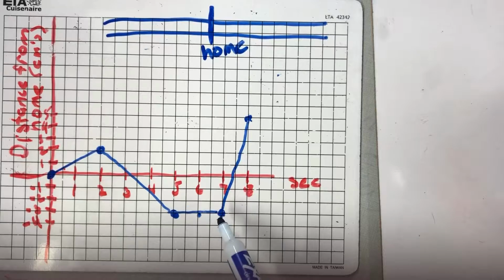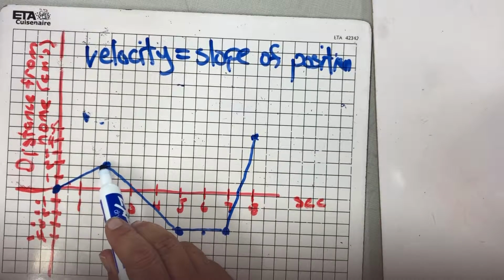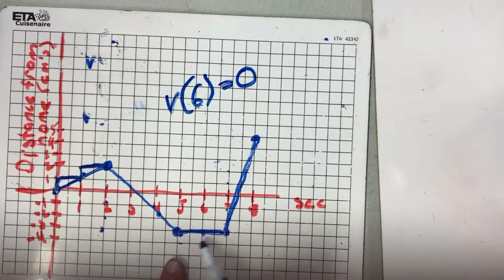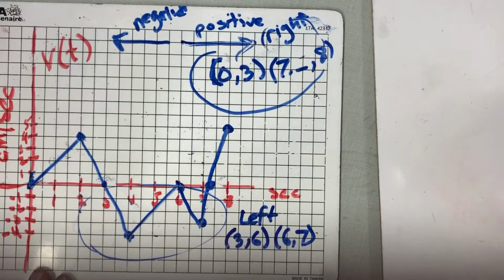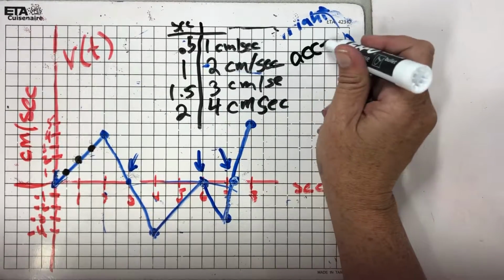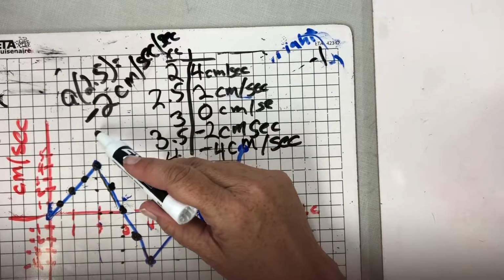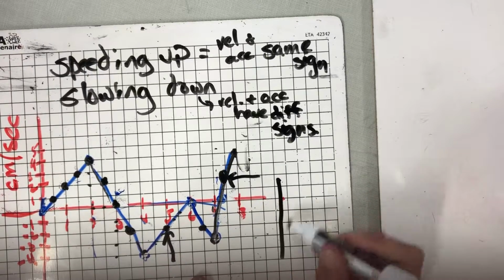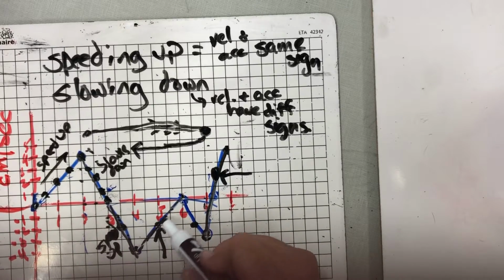October 11, 2019